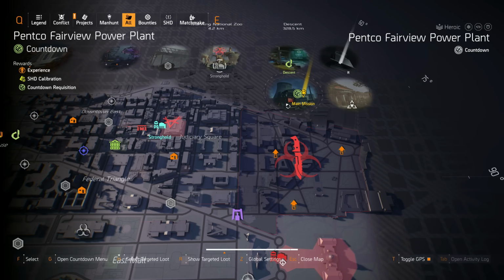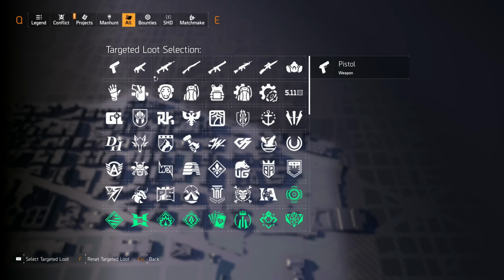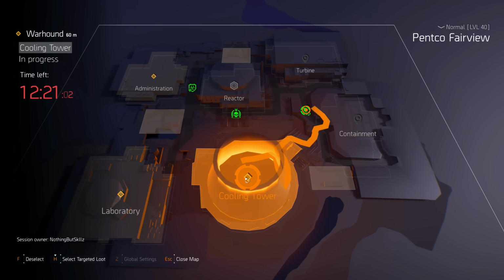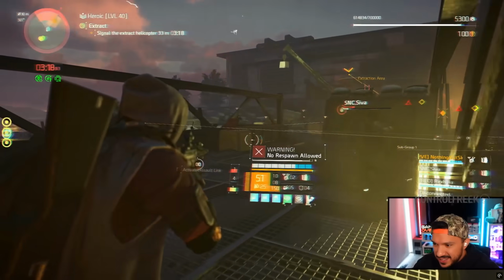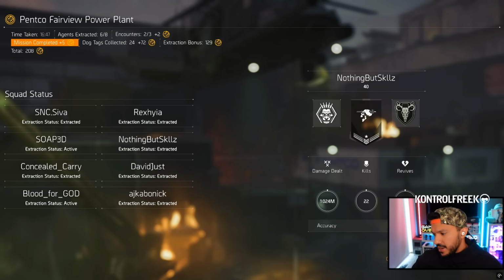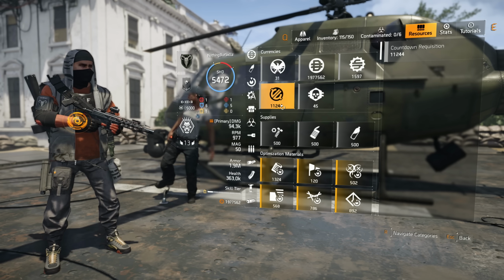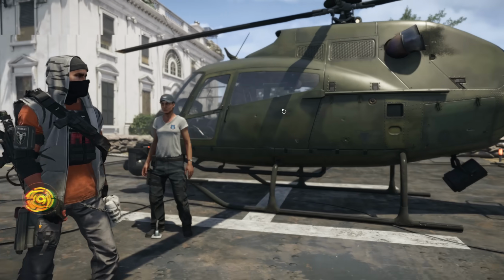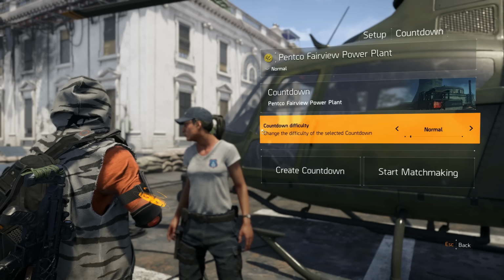Don't Make These ROOKIE Mistakes in Countdown! The Division 2 (2025) Tips & Tricks Guide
CREATOR CODES:
Ubisoft Creator Code: Use code "SKILLZ" anytime you buy anything from the UBISOFT store!